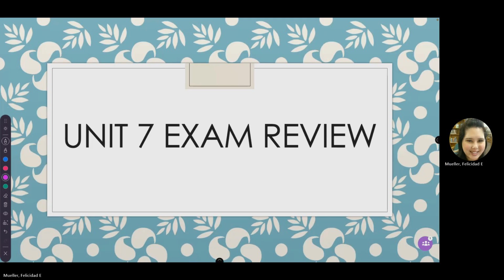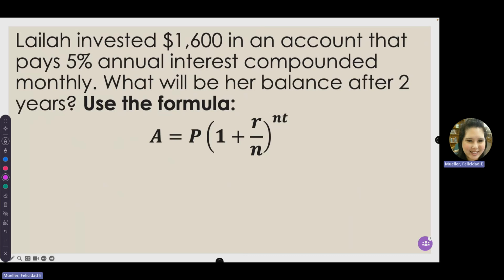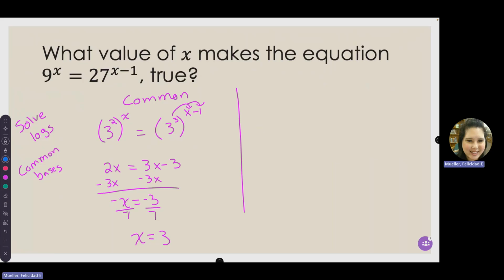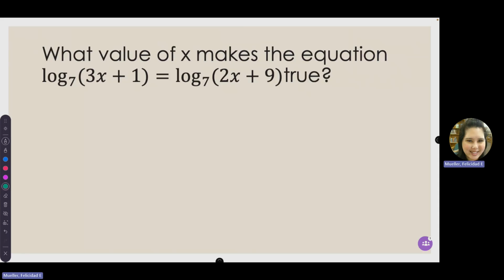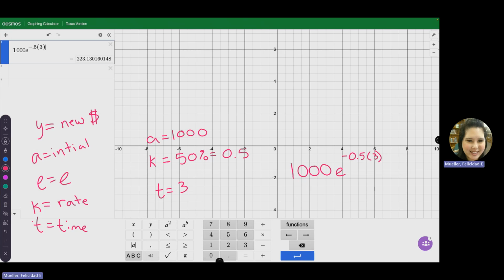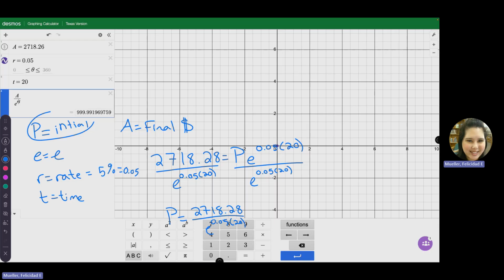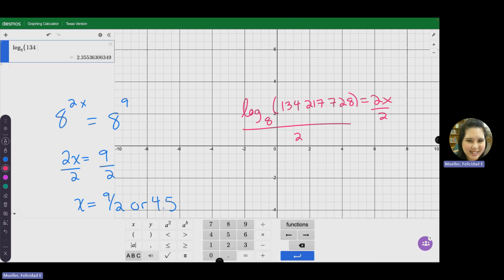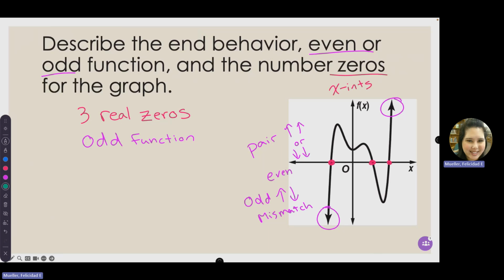Unit 7 Review